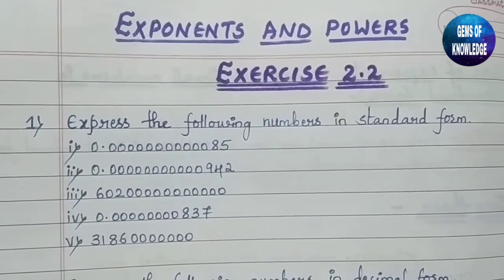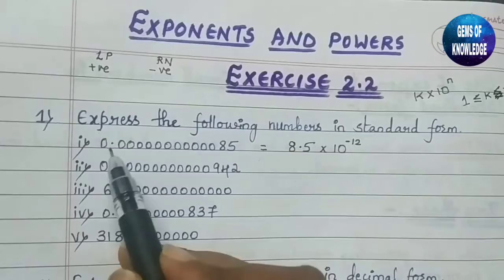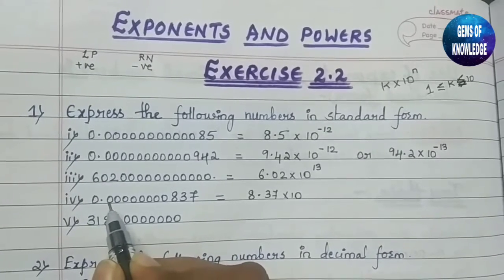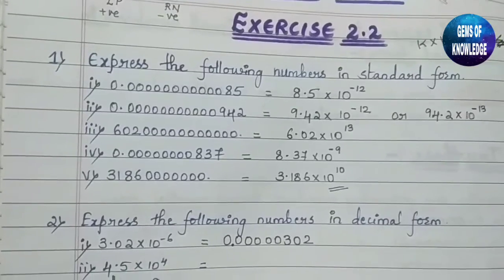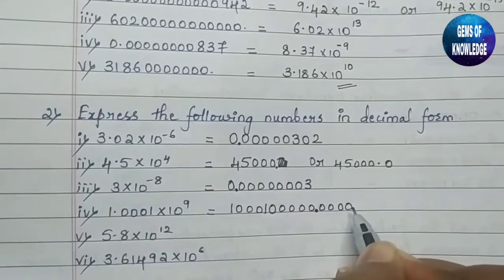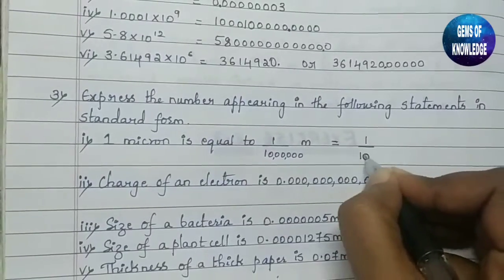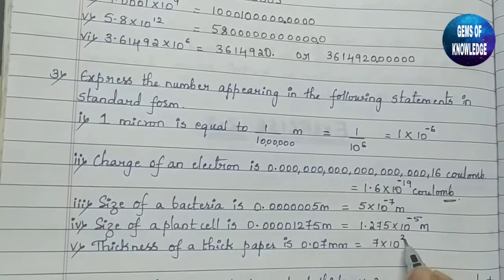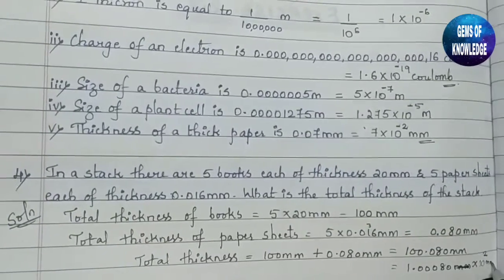EXPONENTS AND POWERS|| NCERT|| CLASS 8|| EXERCISE 2.2